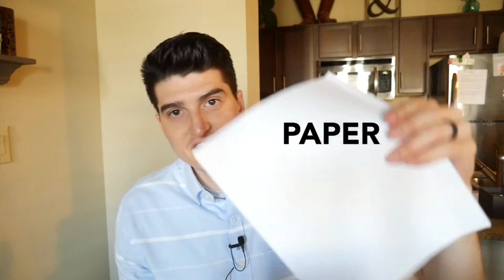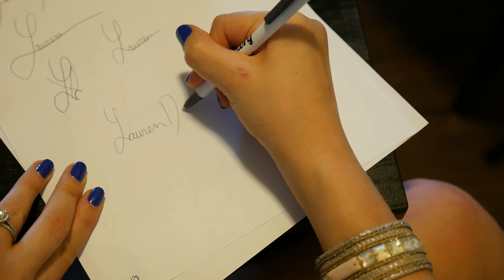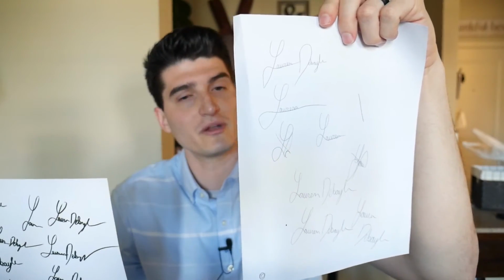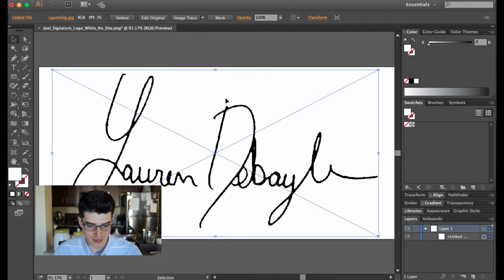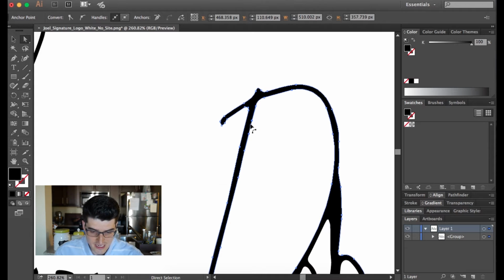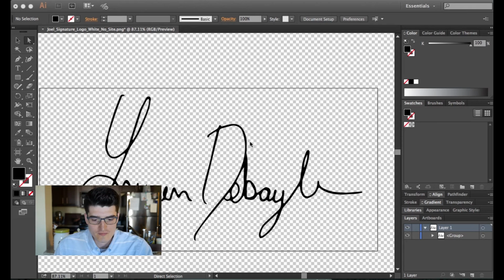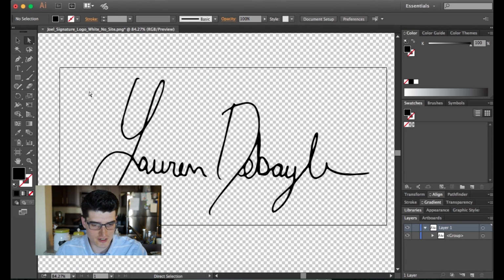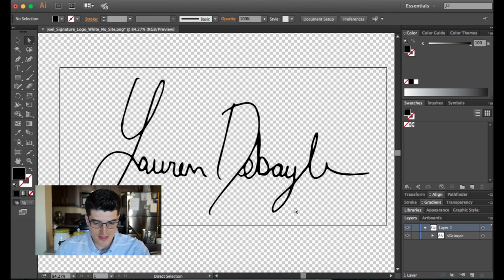Turn your signature into an awesome logo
I explain how to take your handwritten signature and convert to a logo for any personal use.